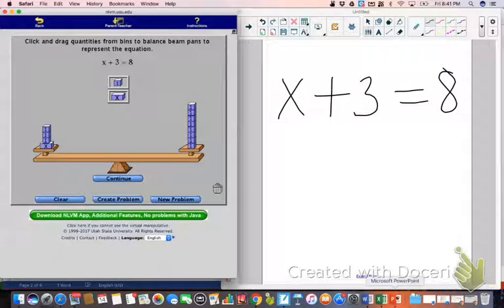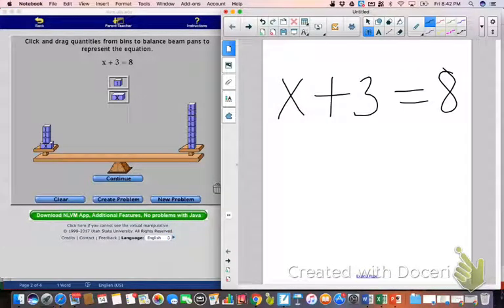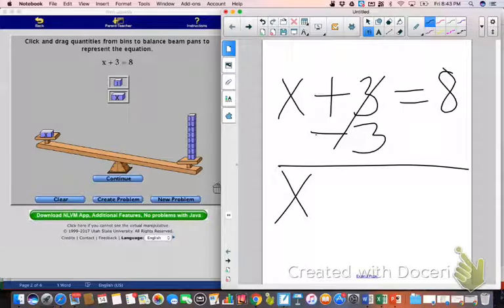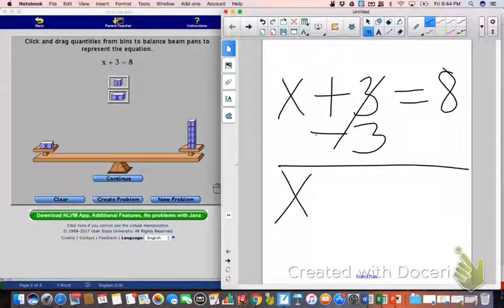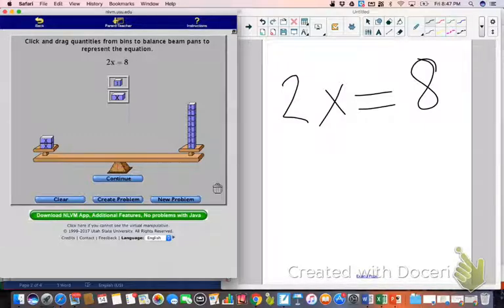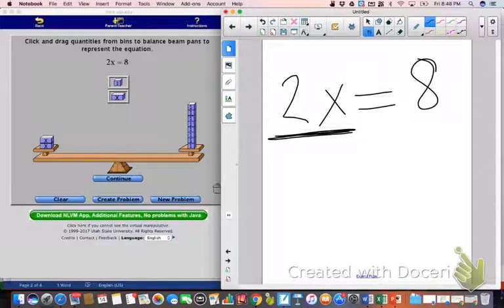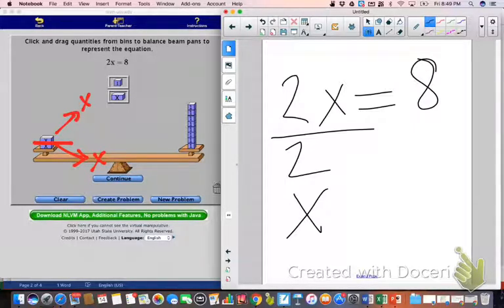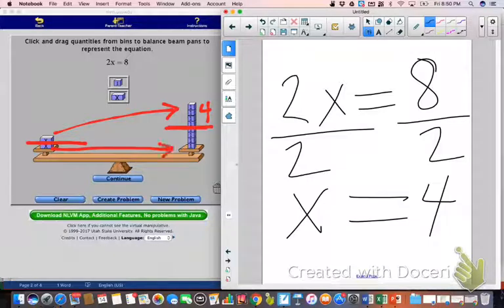inverse operations and properties of equality